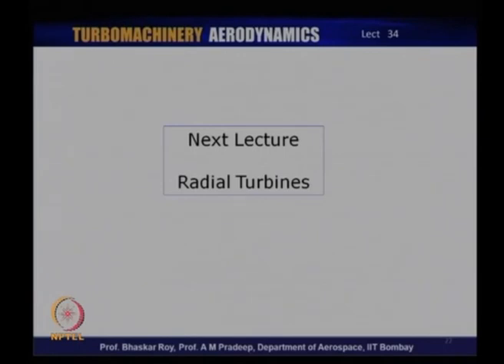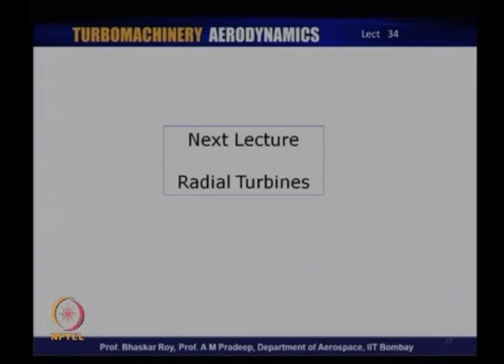34:Design of Centrifugal Compressors Impellers,Vane/Vane less Diffusers Volutes#CH24SP